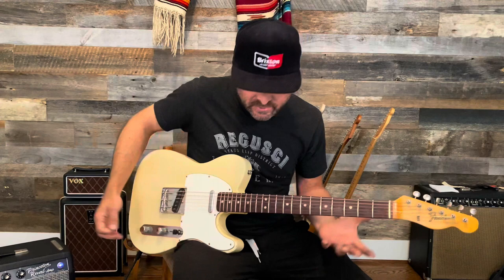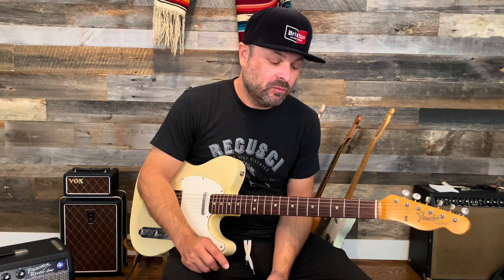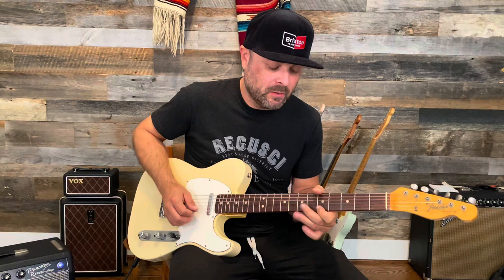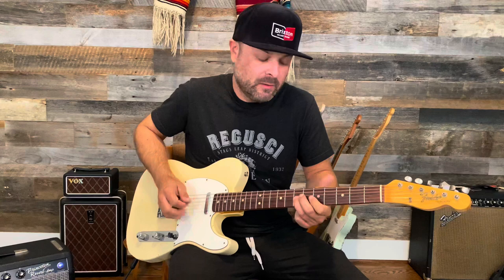The Blues! 5 of my favorite licks and ideas you can USE for soulful guitar playing.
Here’s something I don’t do very often. I’ve shared some of my favorite blues licks and ideas here. I think you’ll get some good use out of these!

I’m very proud to have been asked by our own “Uncle Larry” to be a guest on his gig here in Nashville at 3rd & Lindsley, Dec 20th along with my old pal, Jedd Hughes and some all star band members.

Looking forward to so much more great stuff coming soon!

Thanks, y’all!

TIP JUG -

Thanks for all the support and positive feedback!

Guthrie Trapp